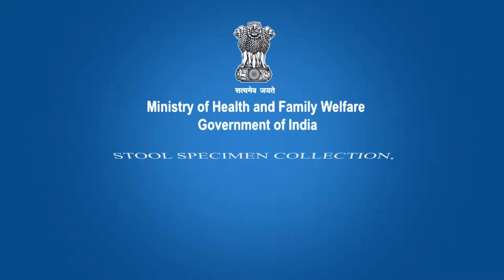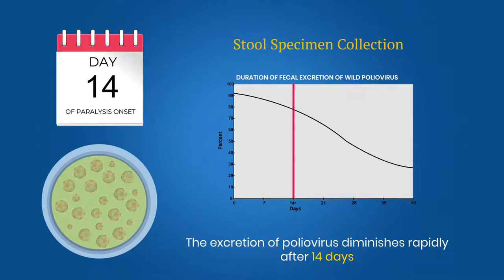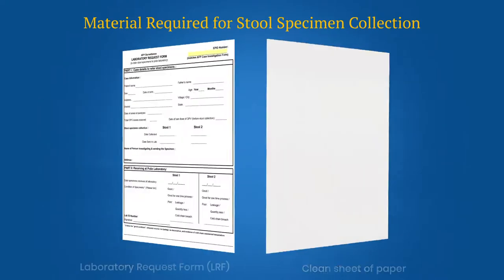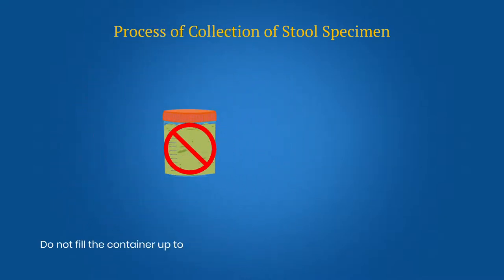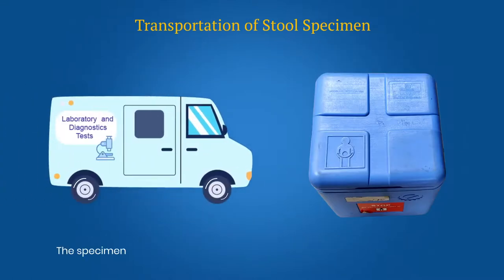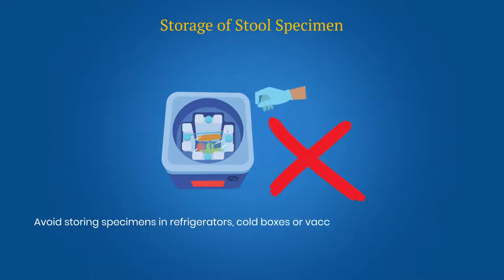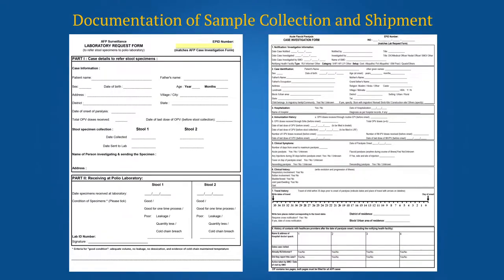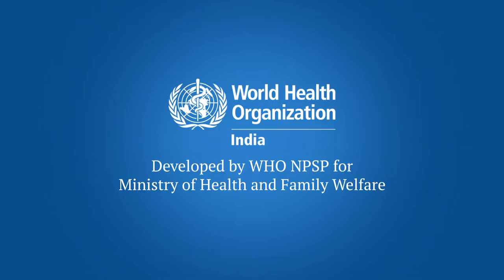Stool sample collection procedure of AFP (Acute Flaccid Paralysis) cases